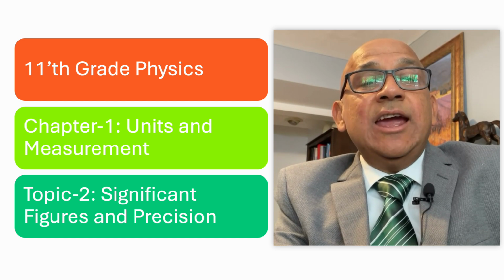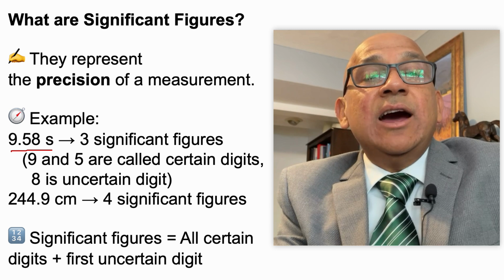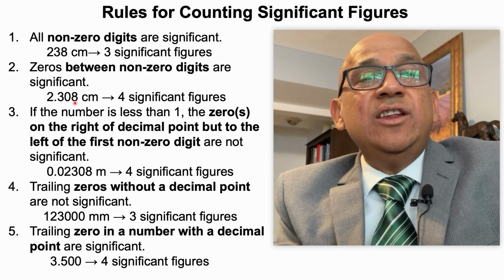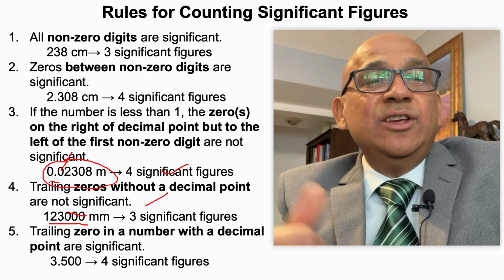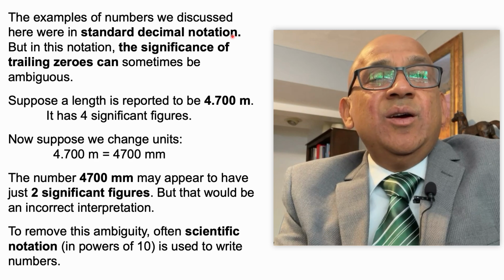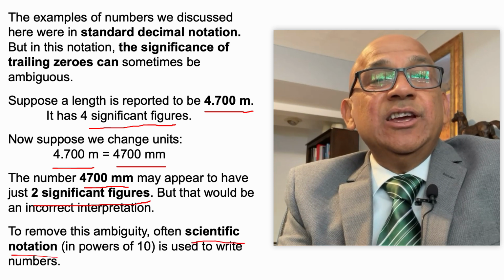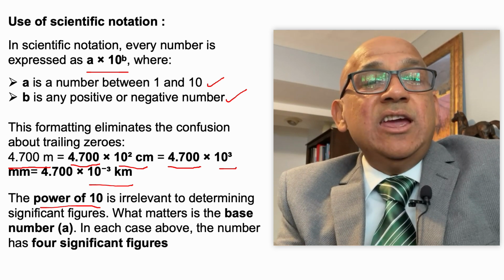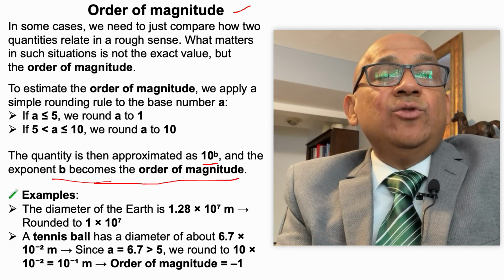Significant Figures and Precision